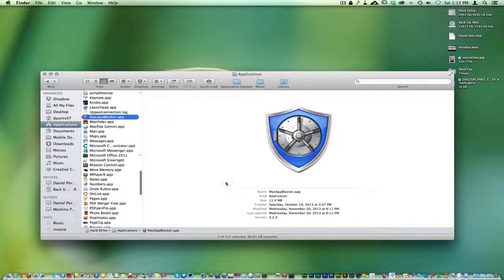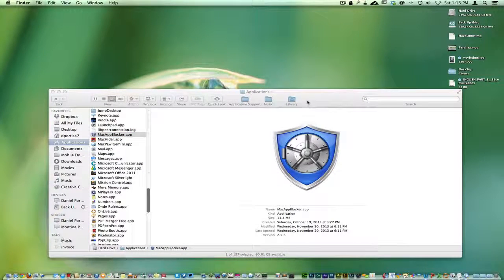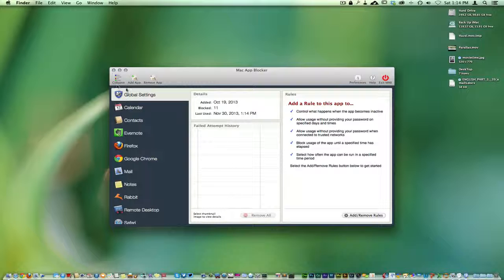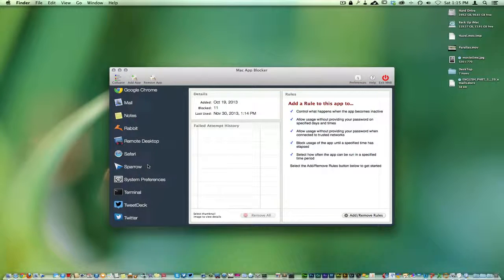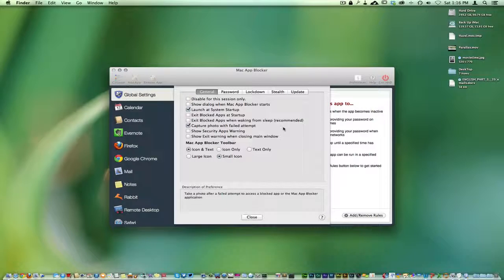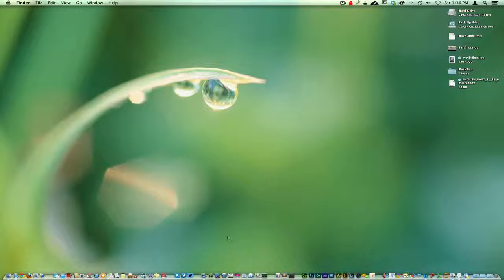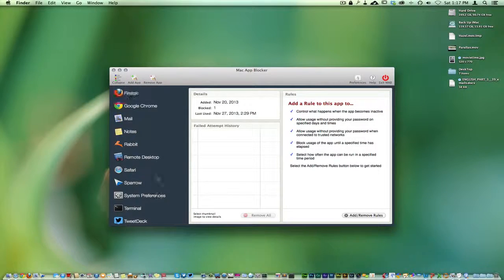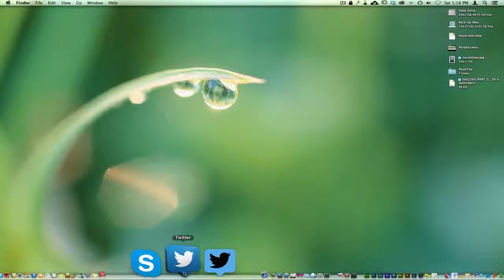Mac App Blocker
This is an awesome Mac app that will provide great protection.